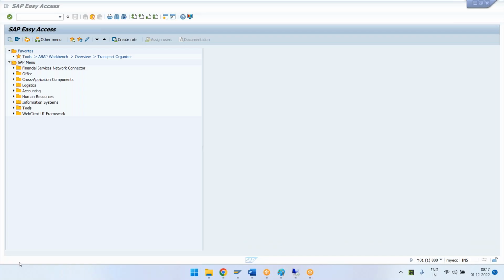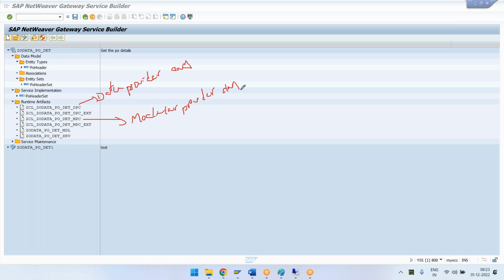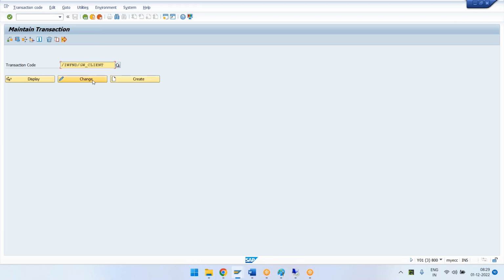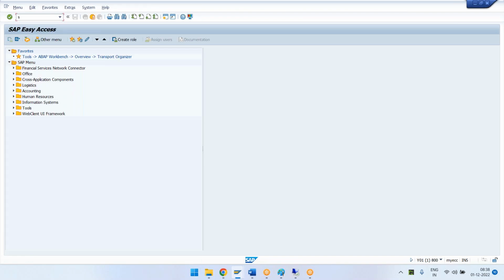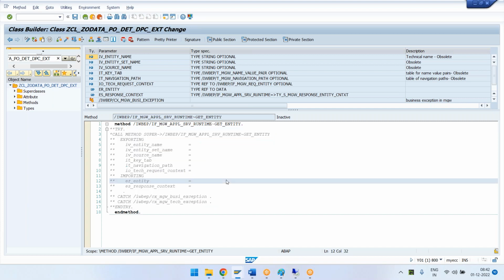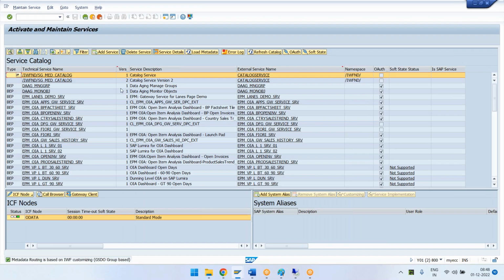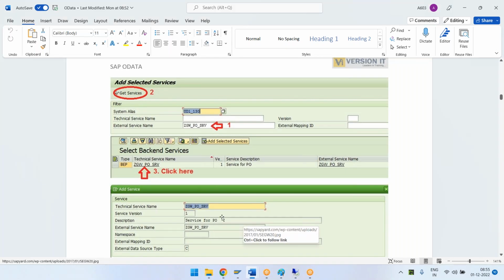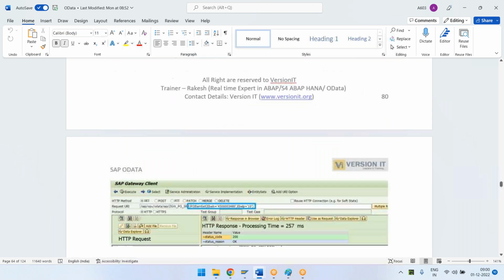ABAP OData Class 3